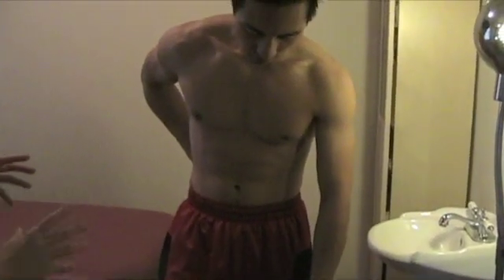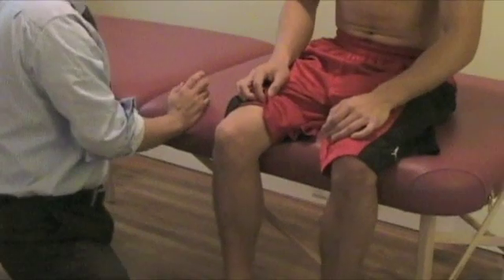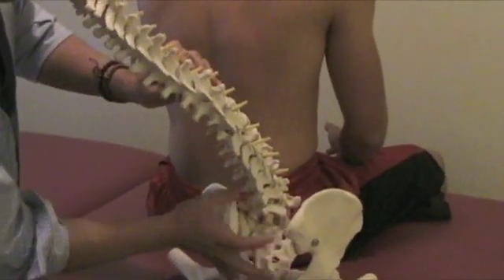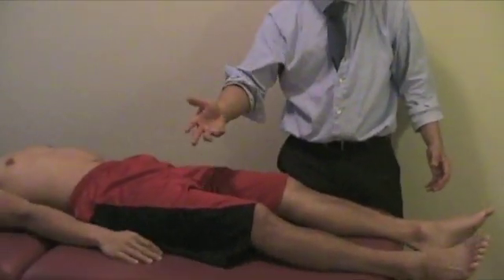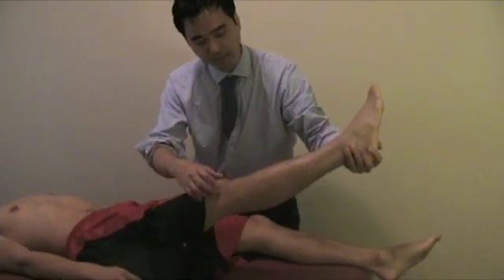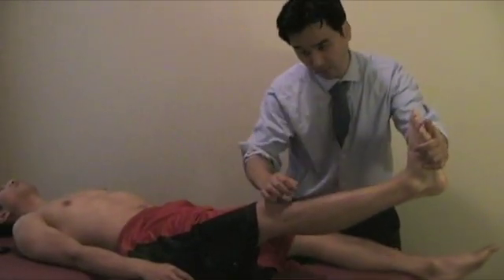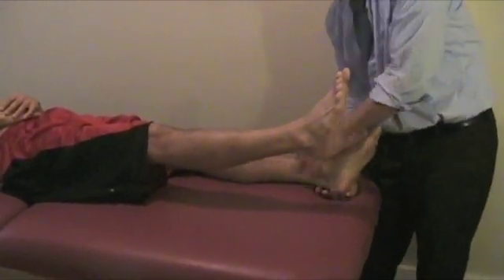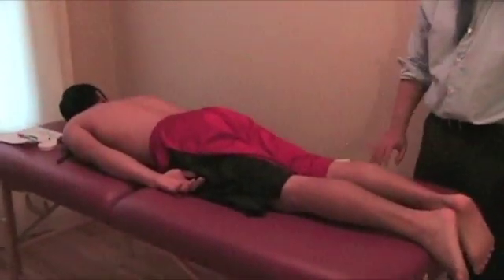Orthopedic exam: Lumbar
Start - Minors Test
1:10 -- Bechterew's Test
1:48 -- Patellar, Achilles, Babinski Reflex
2:33 -- Slump Test
3:08 -- Kemp's Test
5:03 -- Turyn's Test
5:45 -- Well Leg Raise Test
5:59 -- Straight Leg Raise Test
6:46 -- Lasegue's Test
7:25 -- Kernig's Test
8:25 -- Bragard's Test
8:51 -- Bonnet's Test
9:27 -- Milgram's Test
10:06 -- Malingering Tests(Hoover's Sign and Burn's Bench Hyperextension Test)
11:56 -- Prone Lumbar Hyperextension Test